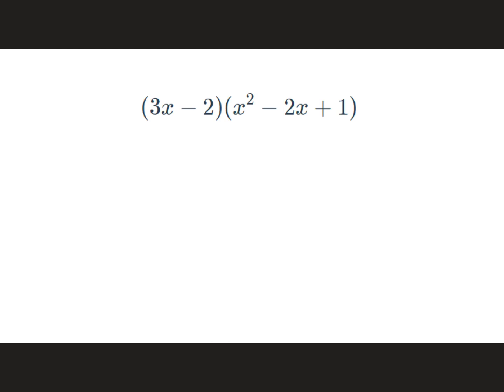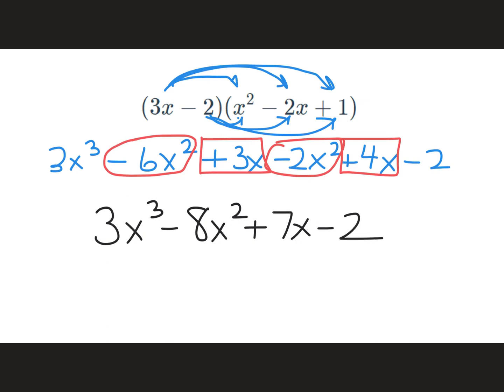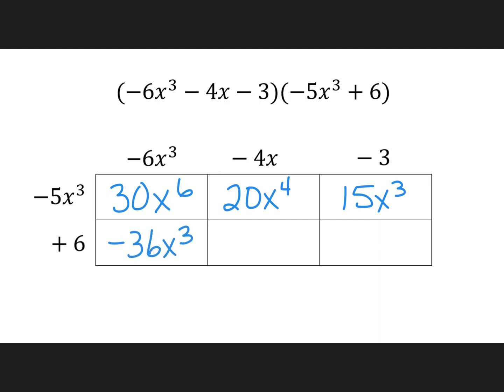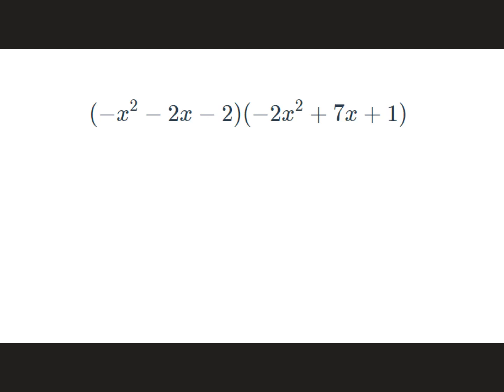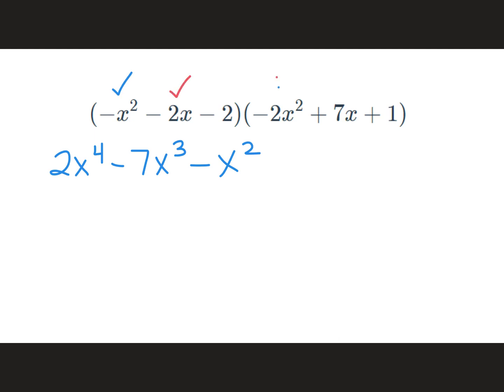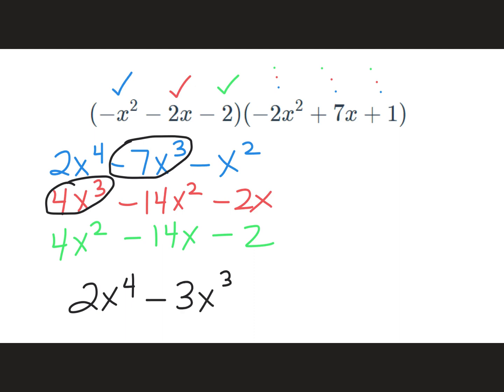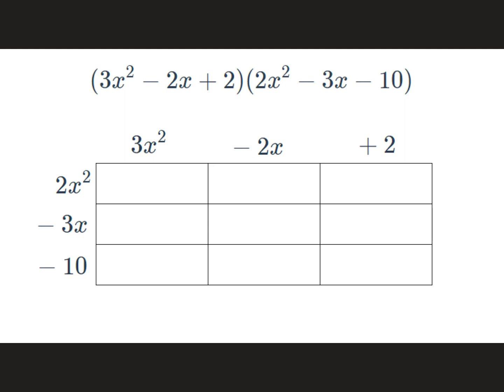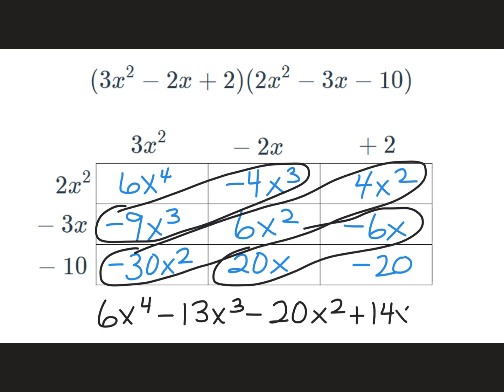Multiplying Larger Polynomials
This video shows how to multiply binomials times trinomials and trinomials times trinomials using both the distributive property and the box method.

PS.  The cat is fine.  :)